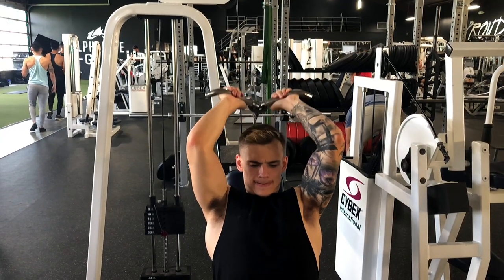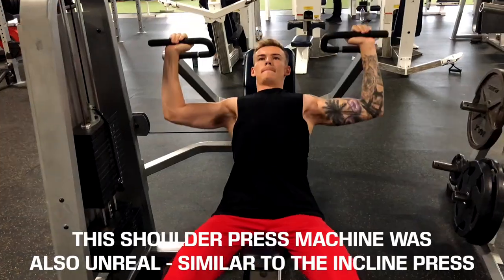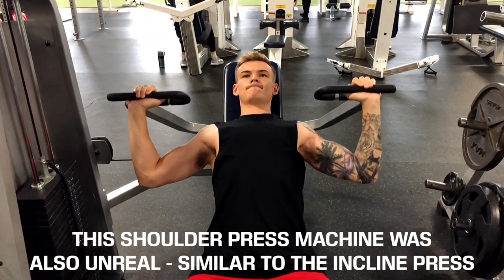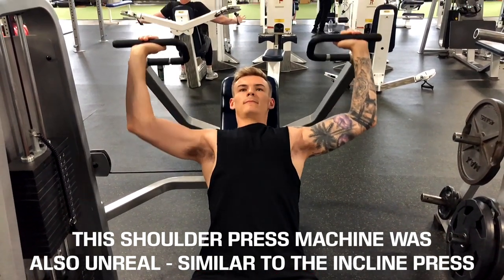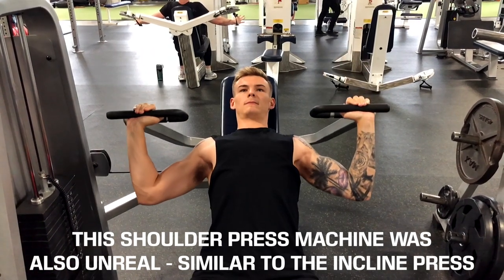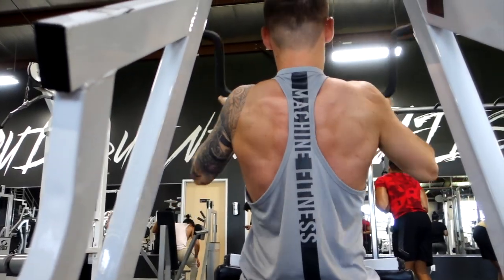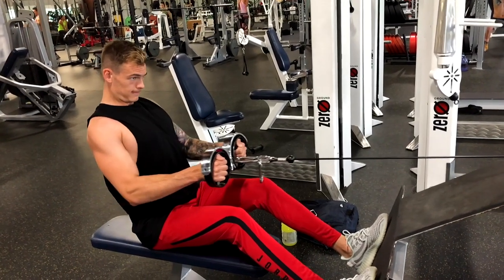Must Use Equipment At Alphalete Gym! Final Texas Vlog.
Final Texas vlog was a travel day so we decided to bring you some fun informative content on our favourite bits of equipment to use at Alphalete Gym.

I hope you've enjoyed the daily Vlogs this week and shoutout to all my new subscribers! Hopefully you stick around and enjoy regular content!